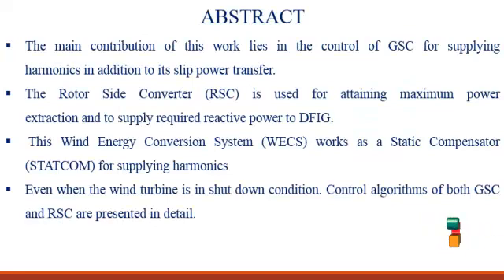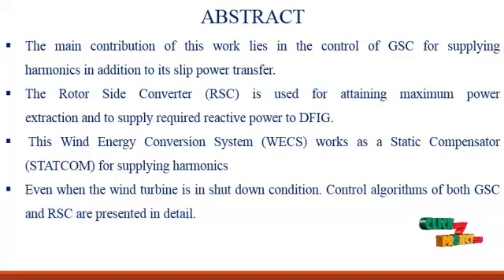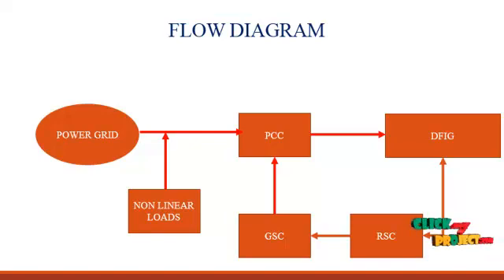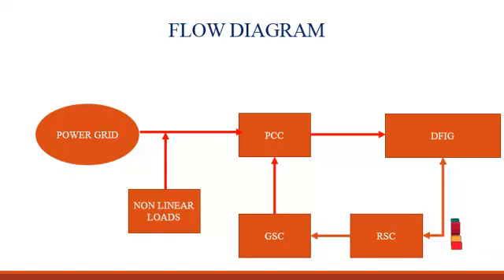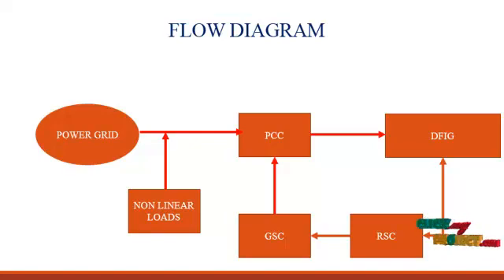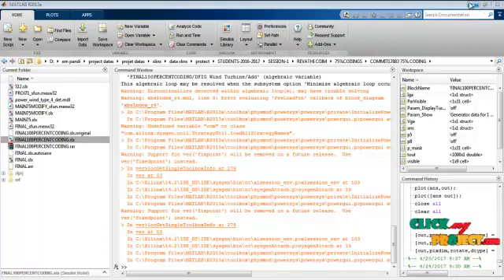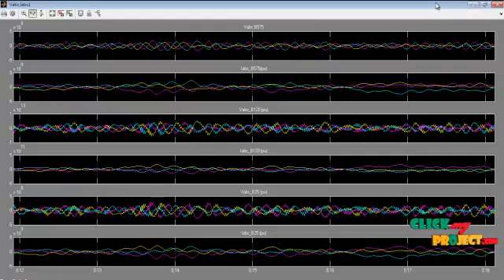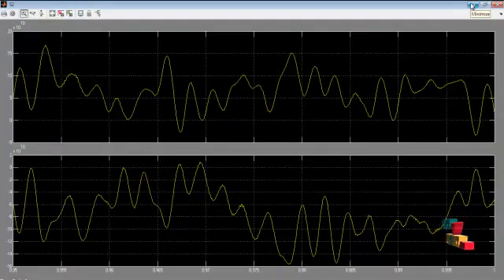Doubly Fed Induction Generator Wind Energy Conversion Systems | Final Year Projects 2016 - 2017